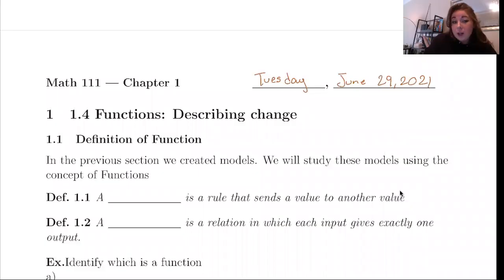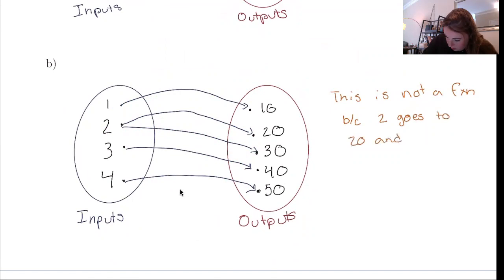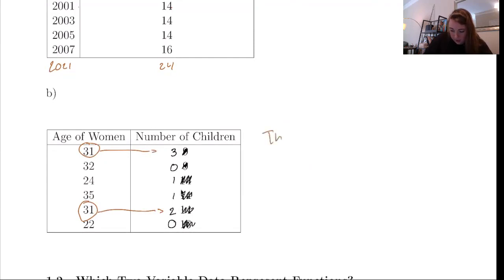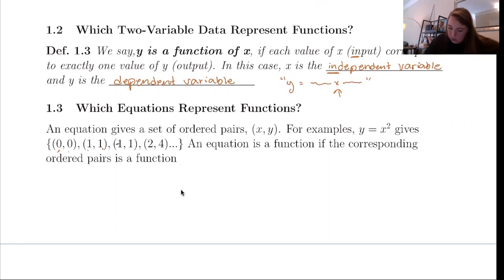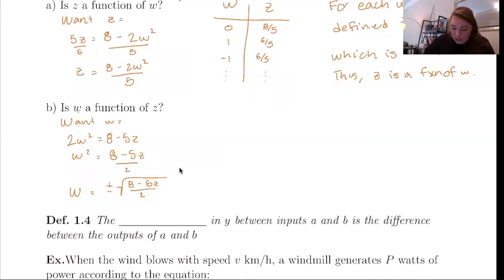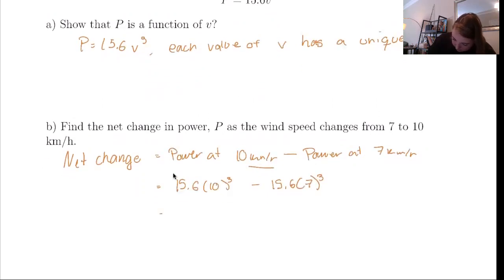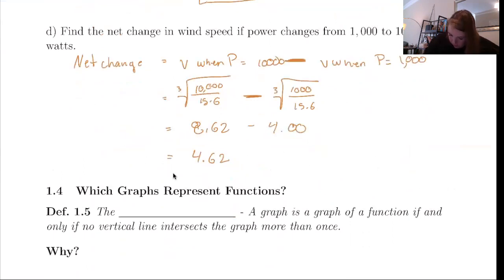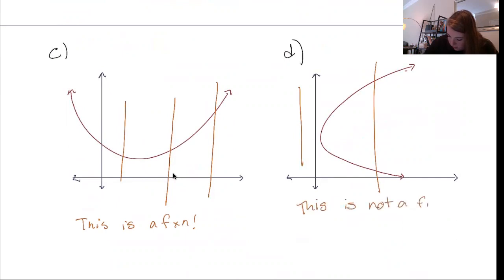MATH 111 - June 29, 2021 1.4